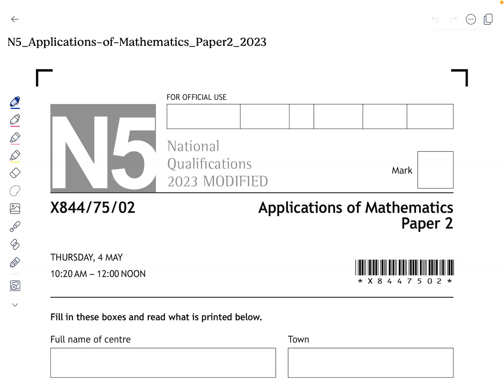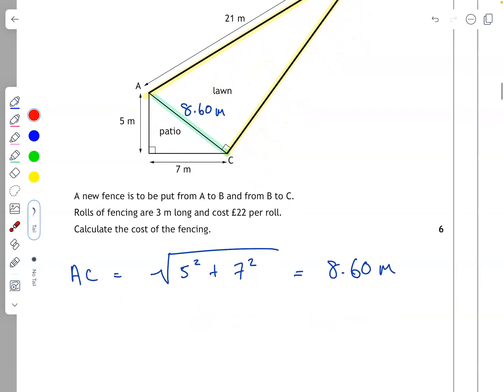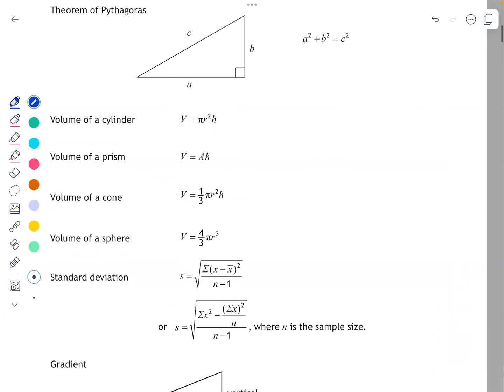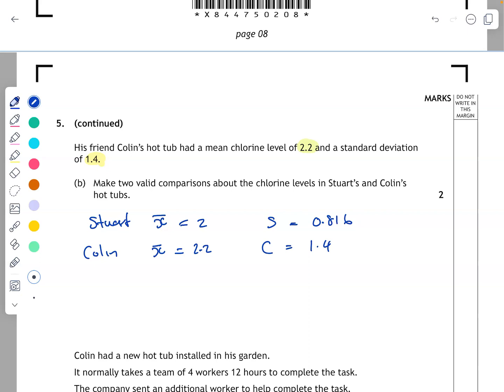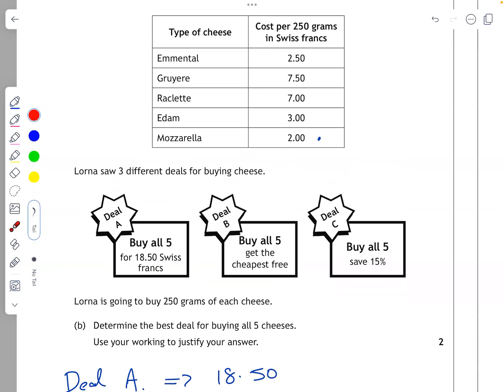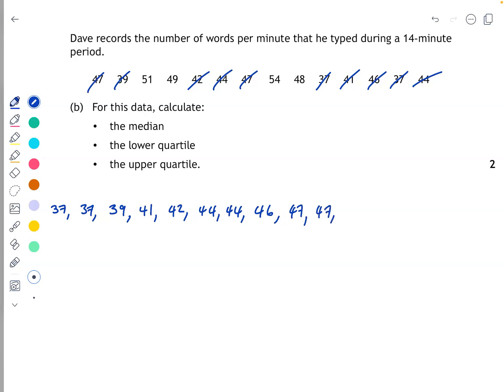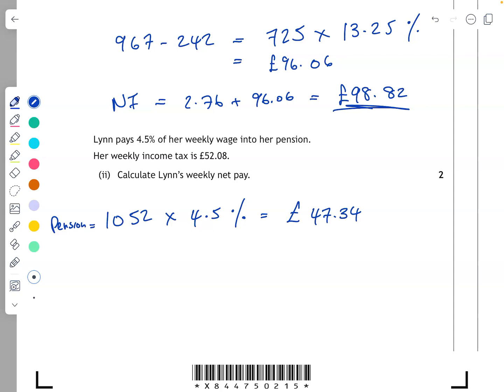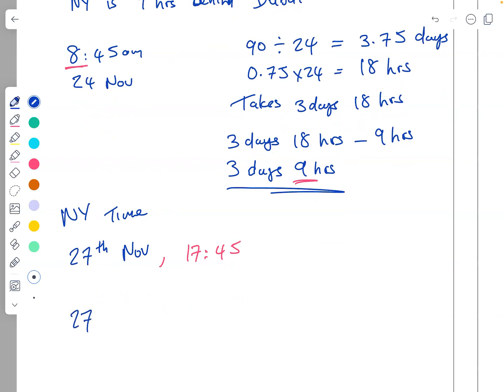Nat 5 Apps 2023 CALCULATOR Past Paper walkthrough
Time stamps:
00:00 Q1
0:03:00 Q2
0:07:19 Q3
0:12:48 Q4a
0:15:40 Q4b
0:18:50 Q5a-b
0:31:58 Q5c
0:35:35 Q6a-b
0:41:16 Q6c
0:45:40 Q7a
0:48:16 Q7b-d
0:56:46 Q7e
1:01:08 Q8a-b
1:05:38 Q8c